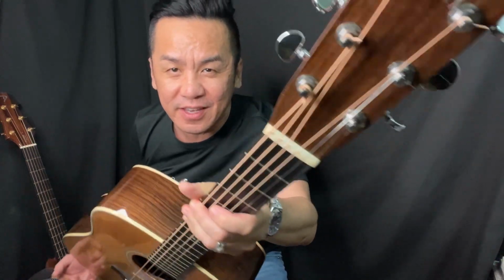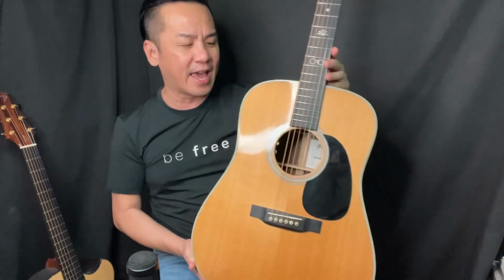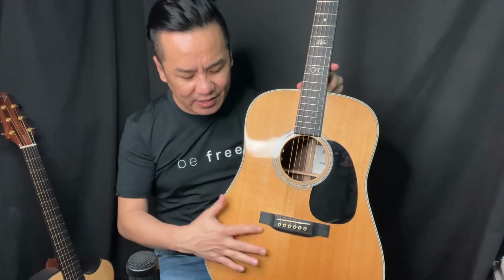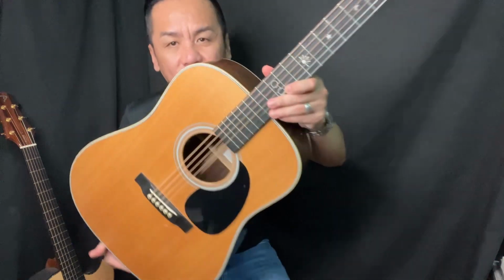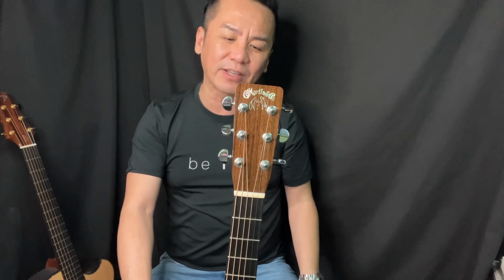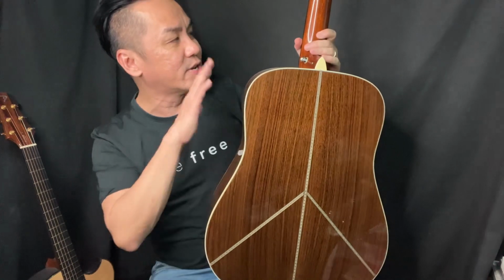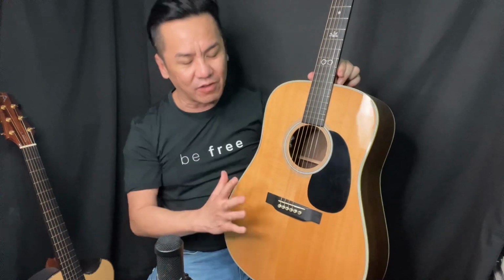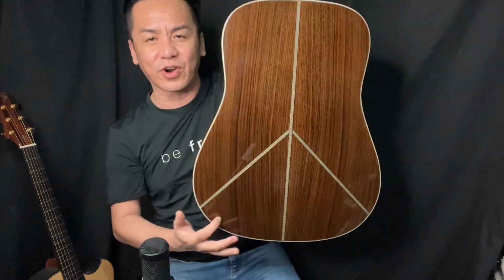SPECIAL JOHN LENNON “s MARTIN D28 LIMITED EDITION GUITAR